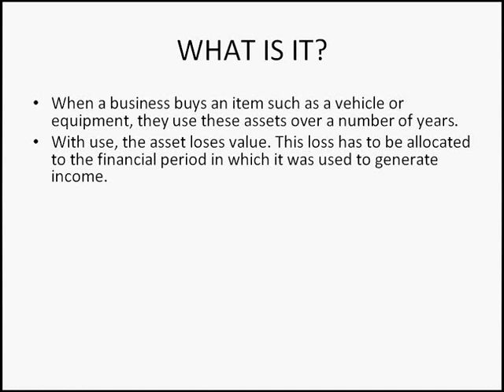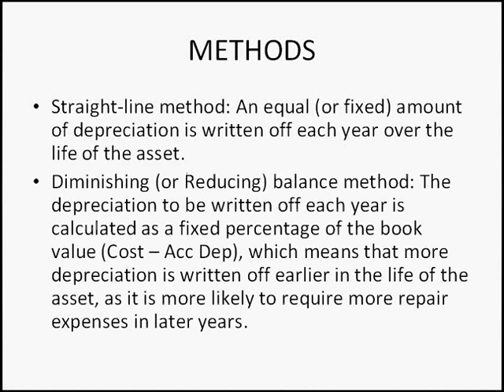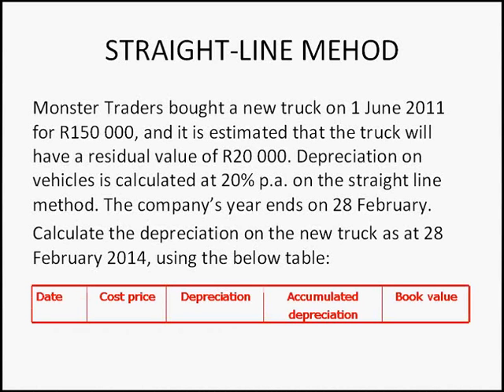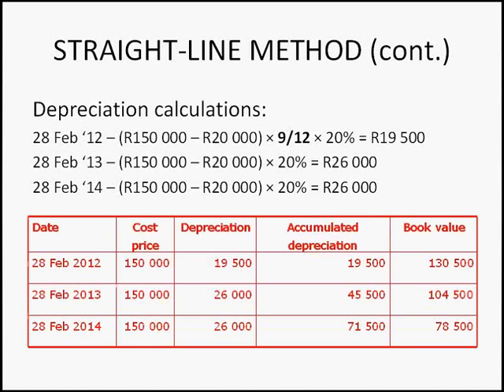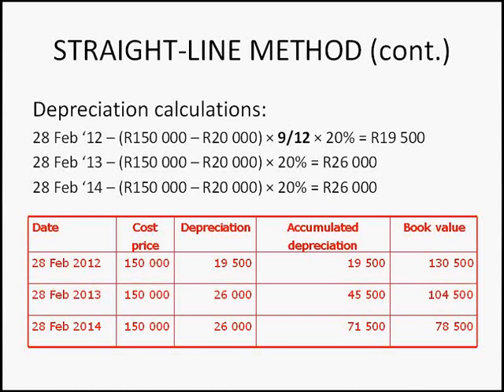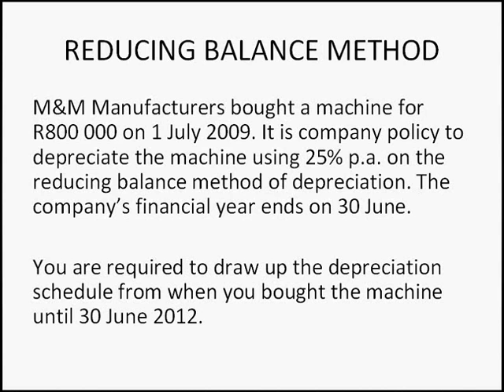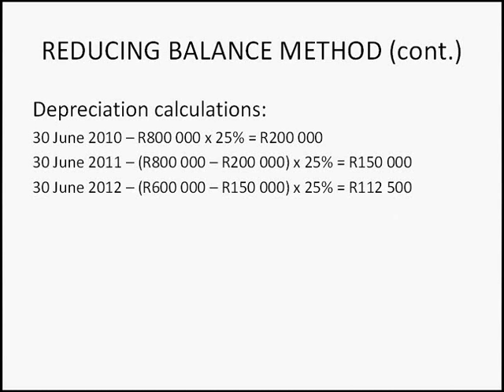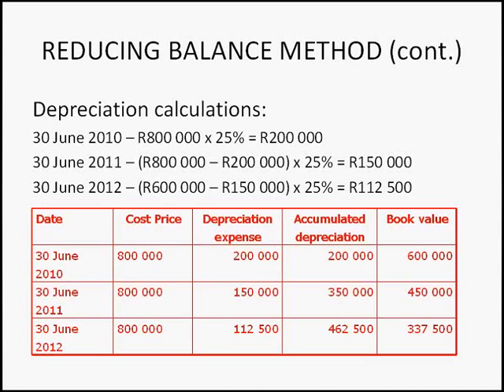Depreciation Apr 22 2013